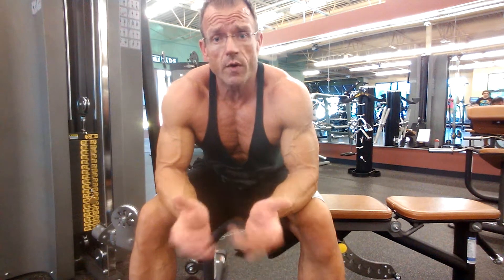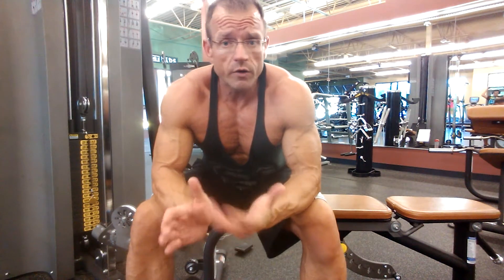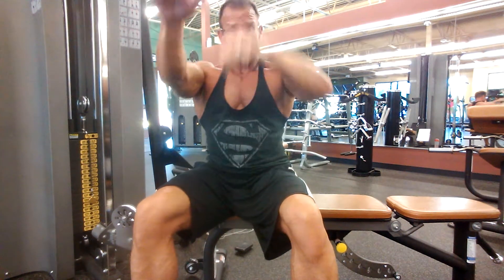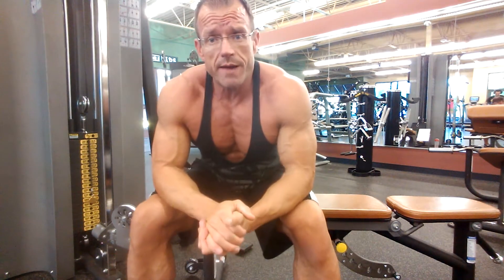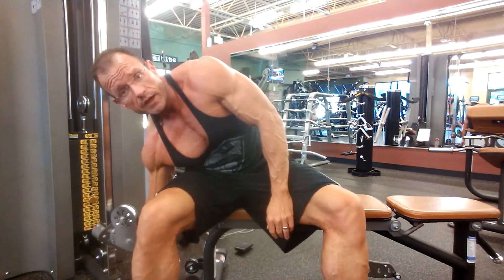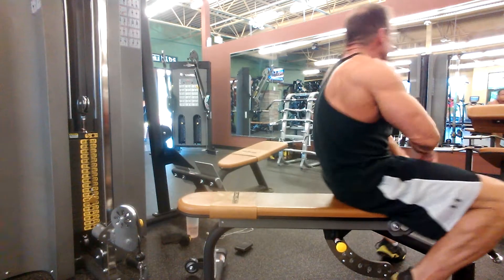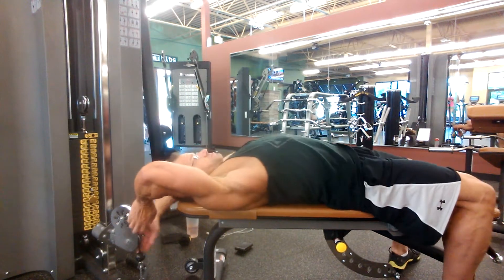Push yourself to the Limit with Skull Crushers on Cables!!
Skull Crushers is an awesome exercise for triceps. However, sometimes it is difficult to really push yourself without a spotter with free weights.  If you are working out alone, try this version on the cables.